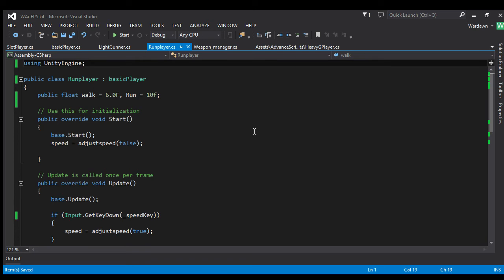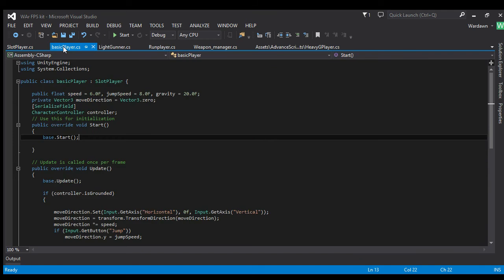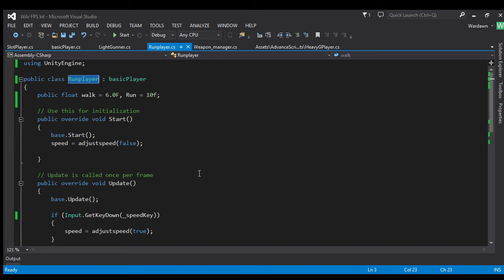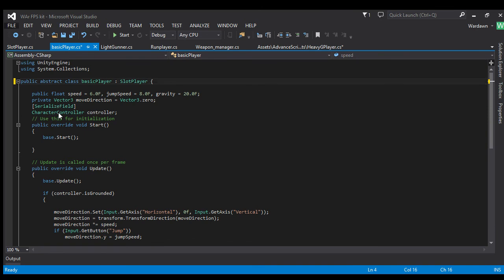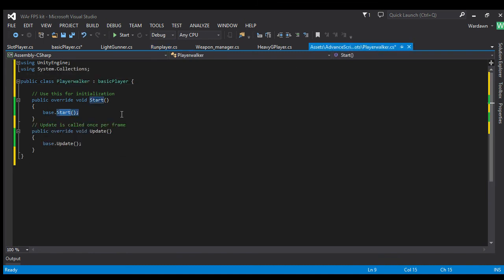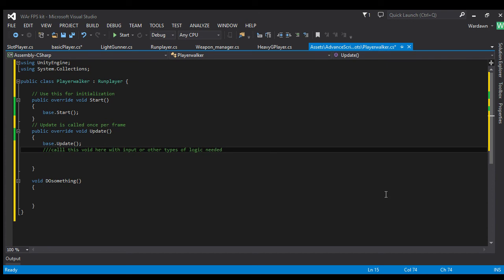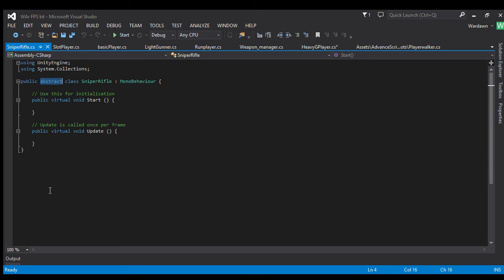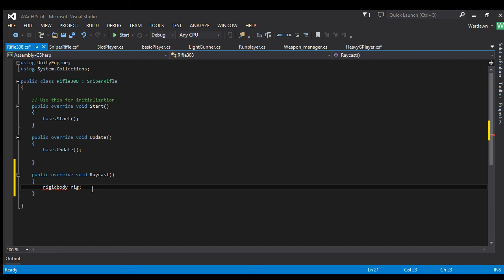Unity 3D Making A Game FPS(Slot base) Part 2